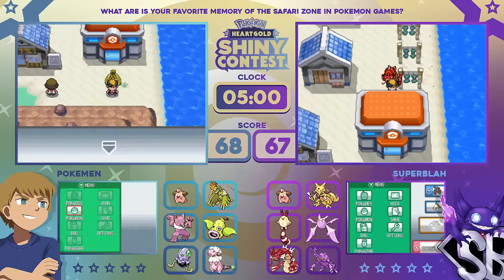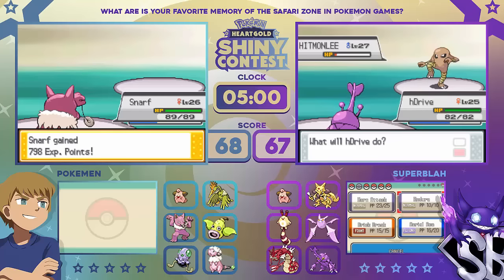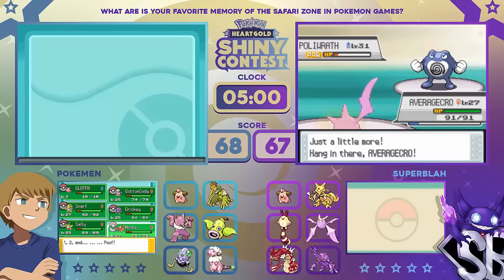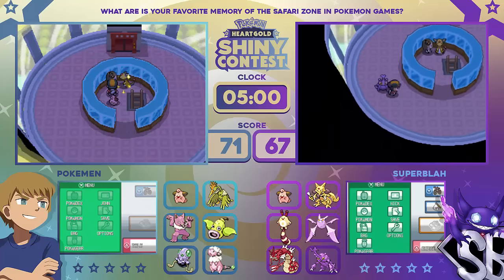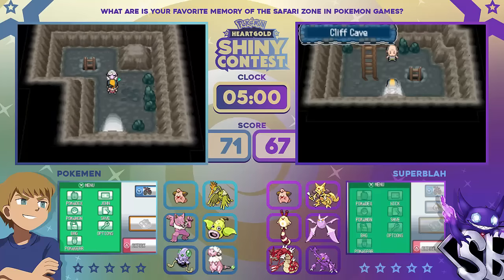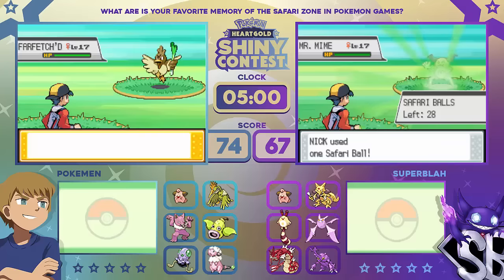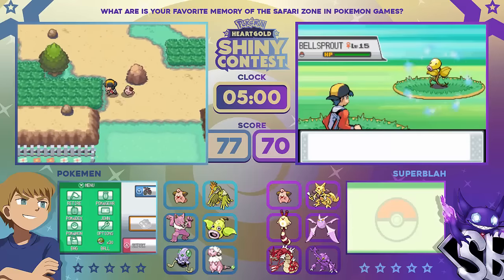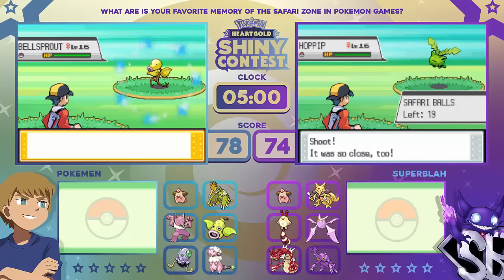SO MANY SAFARI ZONE SHINY POKEMON! - Pokemon Heart Gold Shiny Contest EP 11 w/ PokeMEN & Suuperblah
Today Nick and I are bringing you guys the eleventh episode of our Pokemon Heart Gold Shiny Contest! Using the Cute Charm Glitch we will be able to find Shiny Pokemon 20% of the time and we have decided to make it into a contest.

Pokemon Heart Gold Shiny Contest Rules:

At the start of every episode, players have 5 minutes to catch as many shiny Pokémon as possible. After time has expired, the players must then move on with the playthrough, but may catch any random shinies they find along the way.

Each time a player catches a Shiny Pokémon they are awarded points, the points awarded are as follows:

~3 Points for a new Shiny Pokémon species
~1 Point for a duplicate Shiny Pokémon
~10 Points for a full odds Shiny Pokémon (A shiny genderless   legendary or shiny that shares a gender with the cute charm pokemon)

Whoever has the most points at the end of the LP wins!